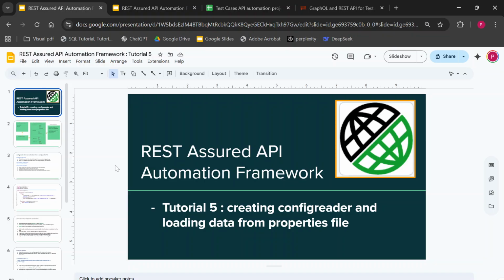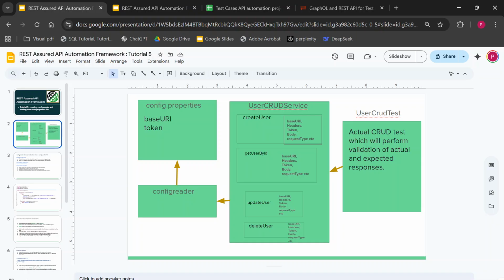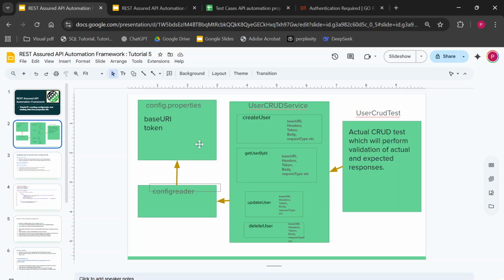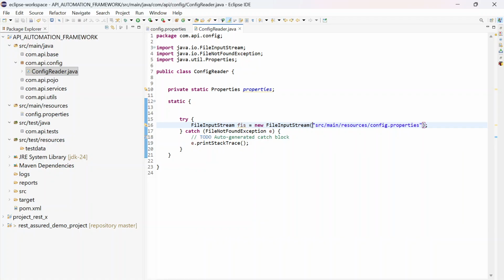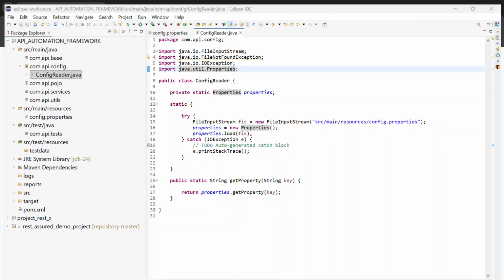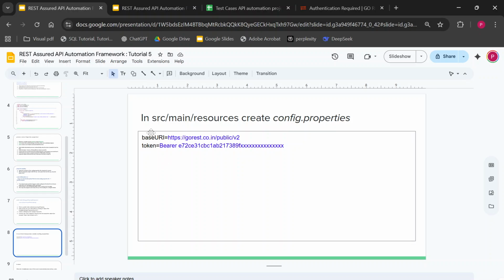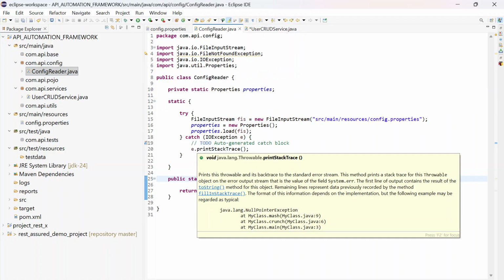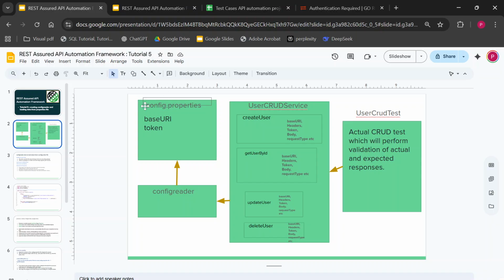REST Assured API automation Framework : Reading data from config.properties file